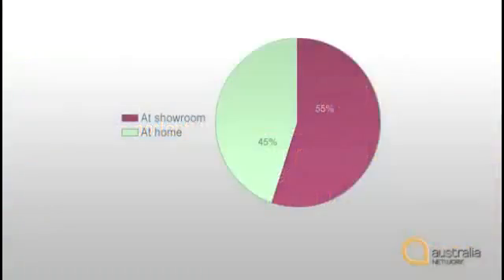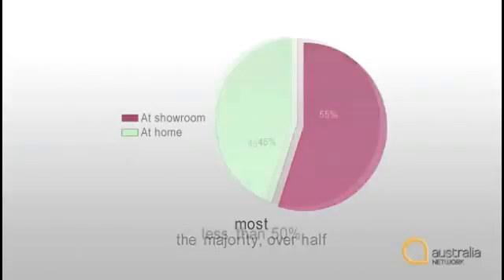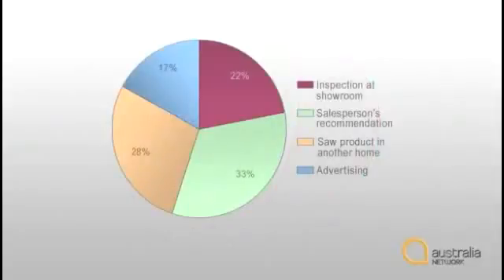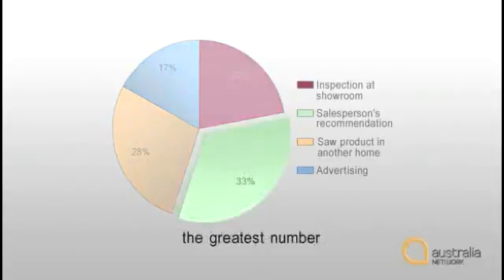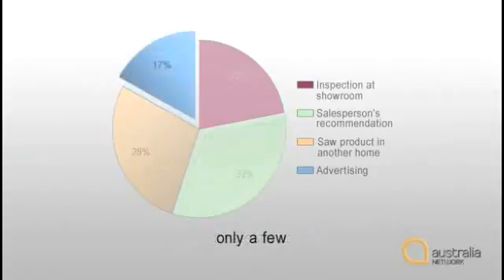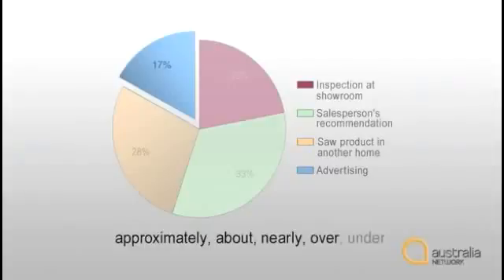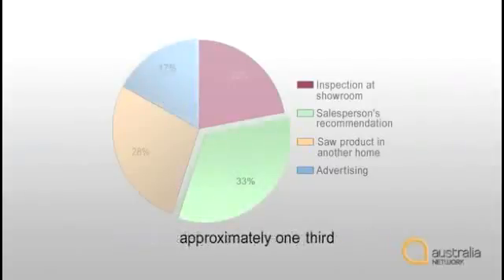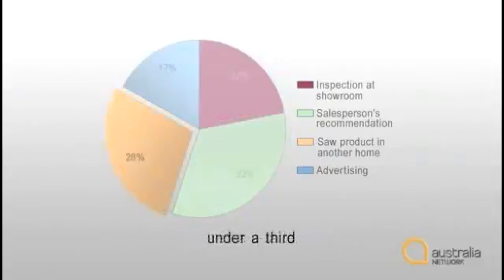Belajar Bahasa Inggris Bisnis English Conversation Learn English Speaking Part 09 Low, 360p